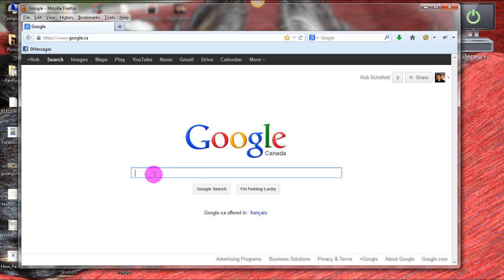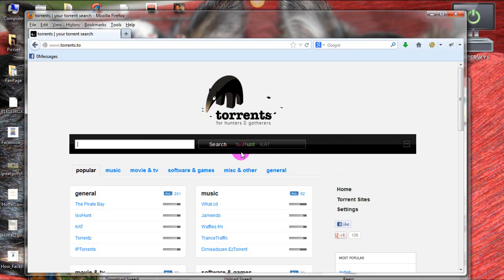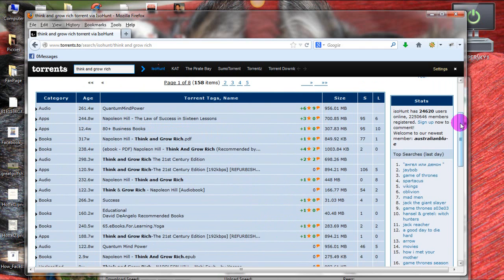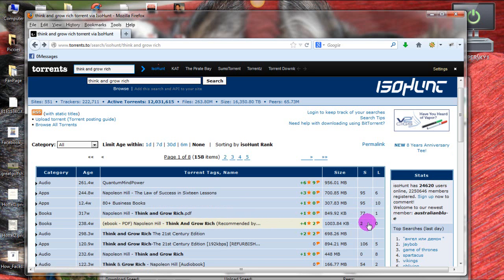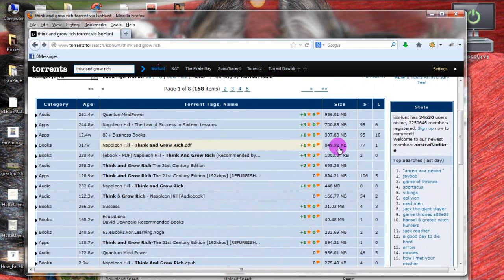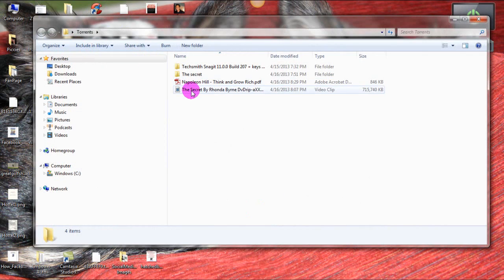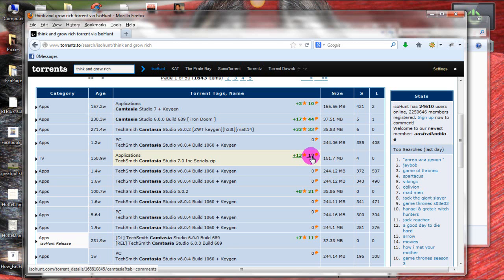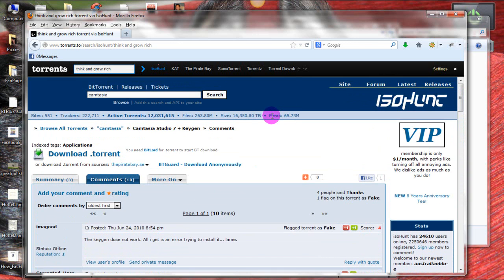How To Download A Torrent File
In the video I go into how to download a torrent file but first you might like a bit of background on what exactly a torrent file is. Here's the info straight from the Wiki page...

    In the BitTorrent file distribution system, a torrent file is a computer file that contains metadata about files and folders to be distributed, and usually also a list of the network locations of trackers, which are computers that help participants in the system find each other and form efficient distribution groups called swarms.  A torrent file does not contain the content to be distributed; it only contains information about those files, such as their names, sizes, folder structure, and cryptographic hash values for verifying file integrity. Depending on context, a torrent may be the torrent file or the referenced content.

So now you've been baffled by science here's a simpler way to tell you what a torrent file is. It's basically a small file that contains all of the info you need to be able to download some content, ie an ebook or a software application or a movie, in fact anything that can be contained within a digital file.

To make use of a torrent file you need a piece of software called a bit torrent client which will automate the process of taking the information contained in your torrent file and magically making some content in the form of a useful piece of software appear on your pc.  For nothing. Free. You see where I'm going with this.

You will need a piece of software called a bit torrent client and the one I use and would recommend is called µTorrent and can be found All you do is grab the software and install it onto your pc and you're ready to go.  I created the short video for you to show you how to download a torrent file and enjoy the benefits of what this devilishly clever system offers.

If this video was useful to you please share the love by commenting below and while you're in that caring sharing frame of mind hop on over to my and take a look at my other 'How To's'.